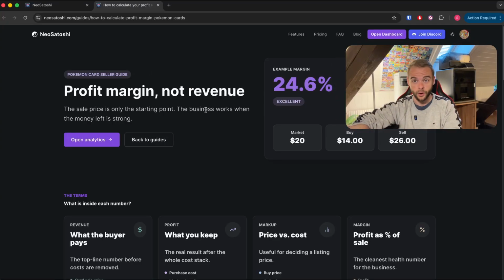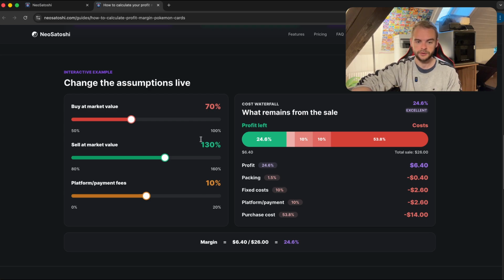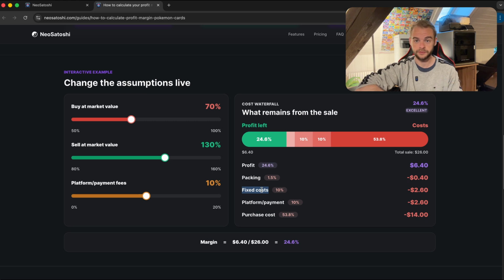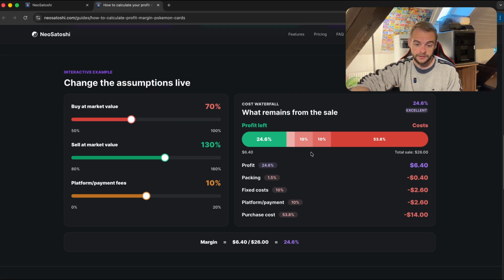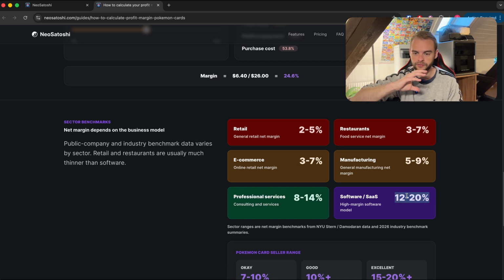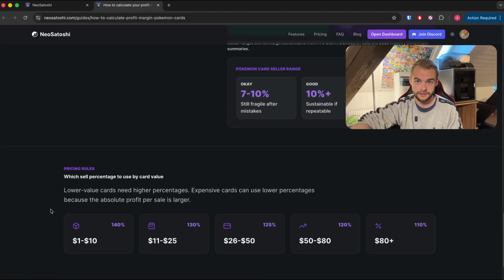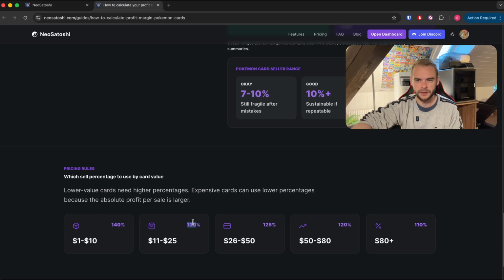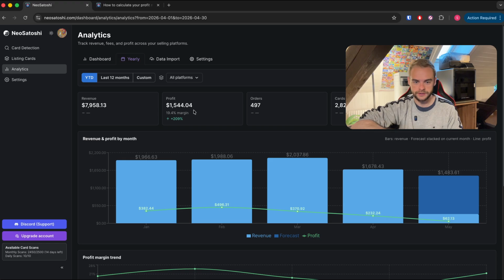How To Calculate Profit Margins on Pokemon Cards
My Recommended Tools for Pokémon Card Sellers:
These are the tools I use to ship, protect, and organize my Pokémon cards.

📦 Shipping Label Printer (Thermal)

🛡️ Card Protection Supplies
Penny Sleeves (1000 Pack)
Top Loaders (Hard Case for Shipping)
Card Binder

📬 Shipping Supplies
Bubble Mailers (Small 4x7 Inch)
Bubble Mailers (Large 10.5x15 Inch)

📦 Storage/Card Boards
Card Storage Box Small (600 cards per box)
Card Storage Box Large (3200 cards per box)

Learn how to calculate your Pokémon card profit margins and understand how much money you actually make when selling Pokémon cards online.

In this video, I show you how I calculate my own profit margin from buying and selling Pokémon cards, including product costs, marketplace fees, shipping costs, packaging, and other hidden expenses that many sellers forget.

If you sell Pokémon cards on platforms like eBay, Cardmarket, CardTrader, Shopify, or local marketplaces, knowing your real profit margin is one of the most important things to grow your Pokémon card business.

I also share my own numbers and explain how much margin I currently make from selling Pokémon cards, so you can compare it with your own business or side hustle.

Whether you are a beginner seller, a collector trying to sell extra cards, or someone building a Pokémon card business, this video will help you understand your real profits better.

In this video you will learn:

How to calculate Pokémon card profit margins
Which costs you need to include
Why revenue is not the same as profit
How marketplace fees affect your margin
How I calculate my own Pokémon card margins
How to improve your profitability as a seller